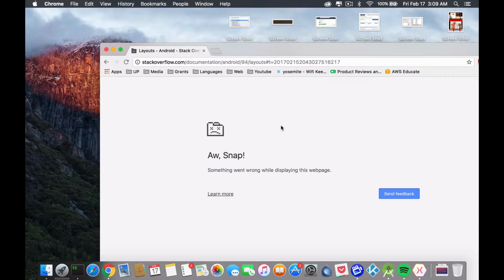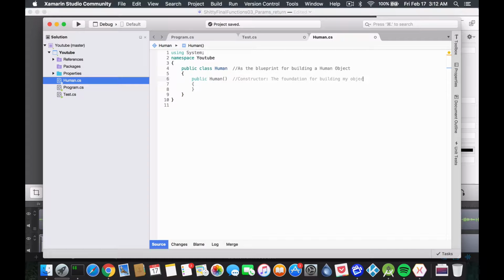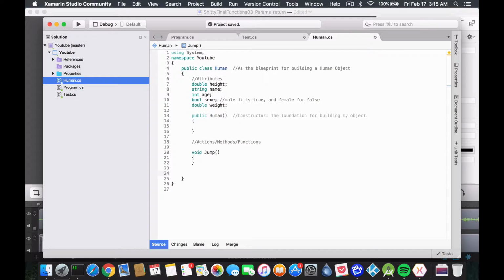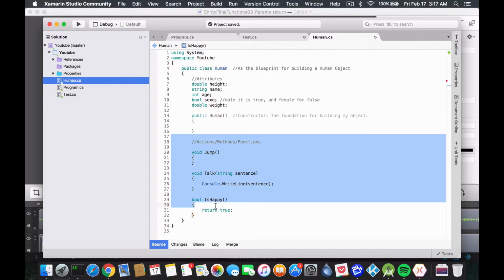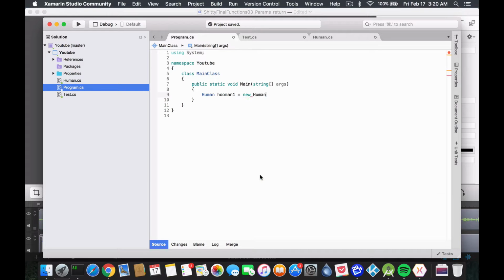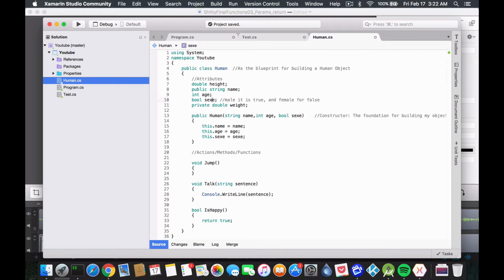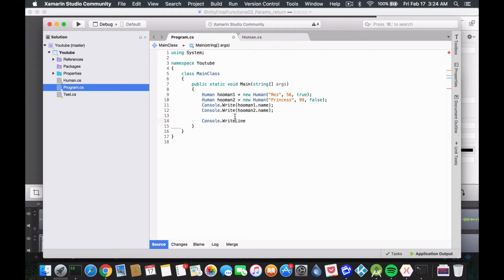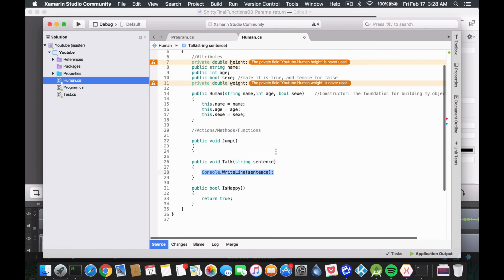Creating the BluePrint for our Object/Class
In this video, we try to understand the Class which is the blueprint of Objects and the constructor(foundation) of our blueprint/object.